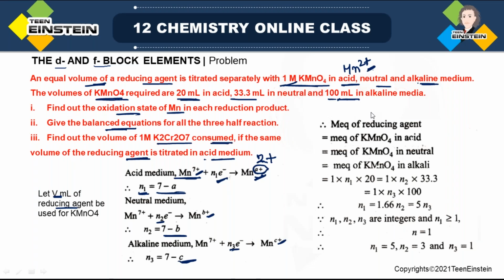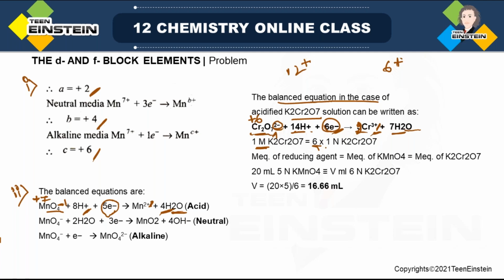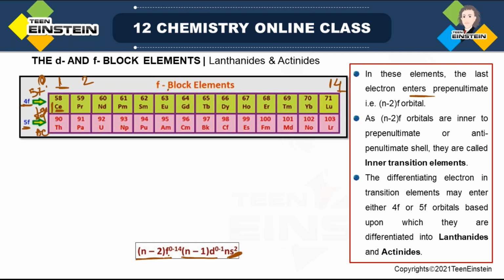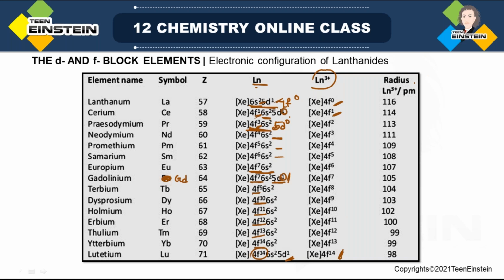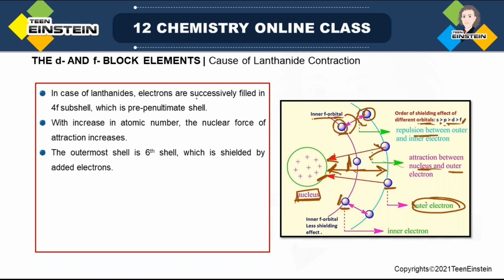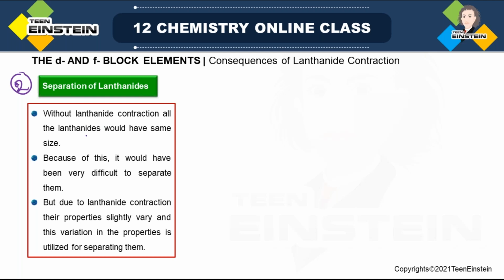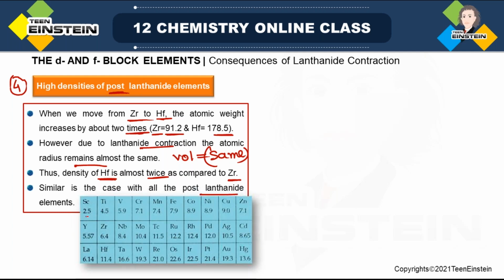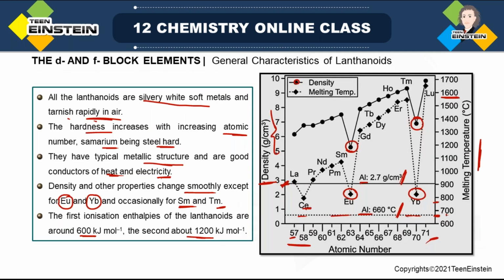TeenEinstein | the d block and f block elements | Class 12 | Chemistry | lanthanides | actinides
The d block and f block elements
f-block elements,
lanthanides and actinides,
electronic configuration of lanthanides,
atomic and ionic sizes of lanthanides,
cause of lanthanide contraction,
consequences of lanthanide contraction,
general characteristics of lanthanoids
preparation of potassium dichromate
properties of potassium dichromate
uses of potassium dichromate
properties of potassium permanganate
uses of kmno4 in redox titration
determining the strength of kmno4